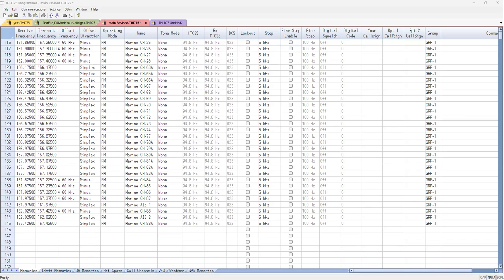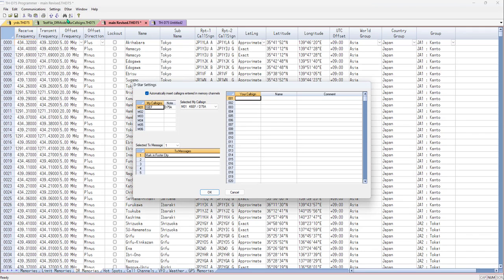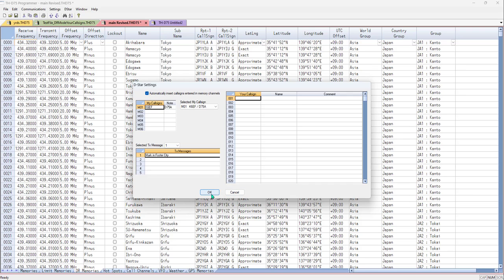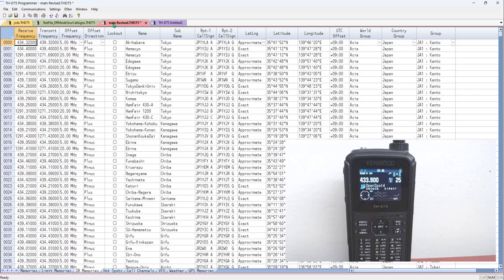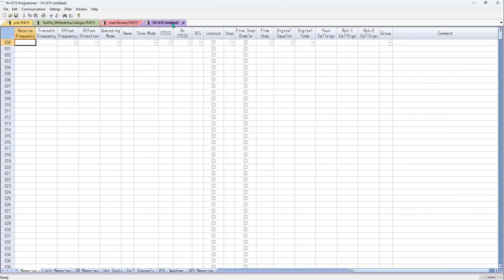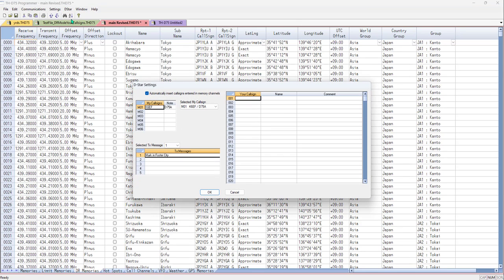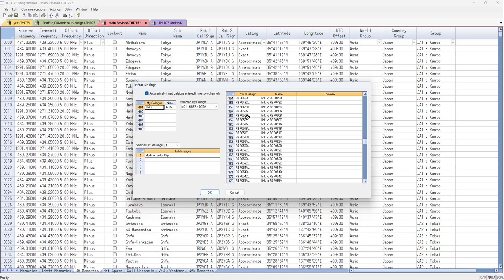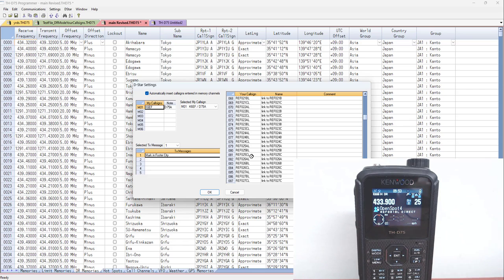Managing the Your Callsigns list for DStar activities.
What happens if the Your Callsign List is empty in the file that your send to the radio and how to fix it easily so you regain all the DStar functionality of the radio.